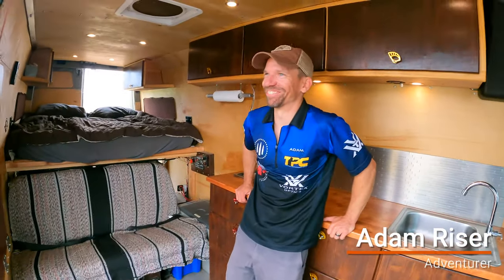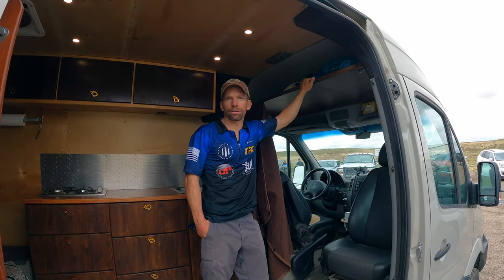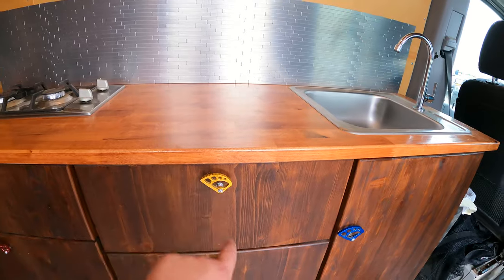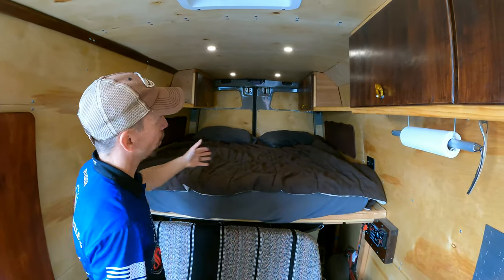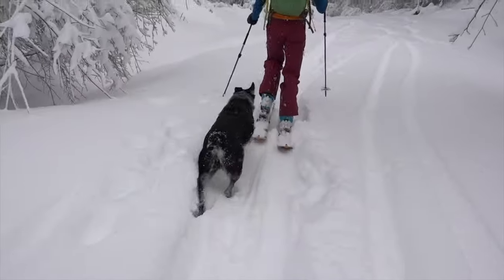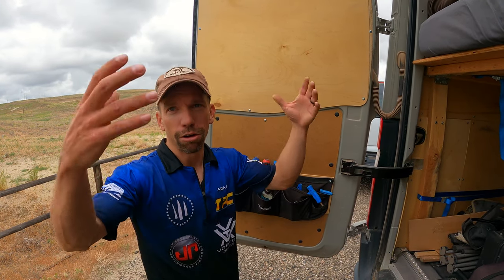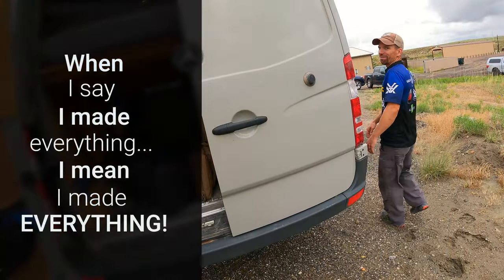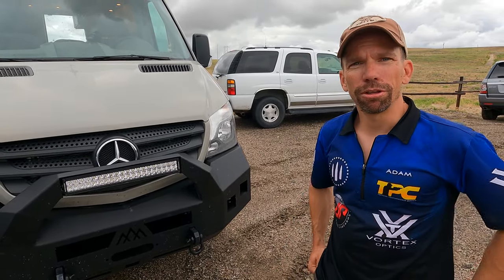Ultimate Adventure Van & Range Rig Tour - Van Life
Follow Adam and his Van Life, climbing, skiing & mountain biking adventures on Instagram!

Dave's Recommended Gear:

Filmed with:
GoPro Hero9 Black
Canon T7i
Rode VideoMic Pro+
Rode Wireless GO II
Rode Lavalier GO

Podcast with:
Rode Rodecaster Pro
Rode PodMic
Zoom H6
Audio-Technica BPHS1

Edited on:
Mac Mini M1
LG 34” Ultrawide

Fan Mail:
1740 Dell Range Blvd